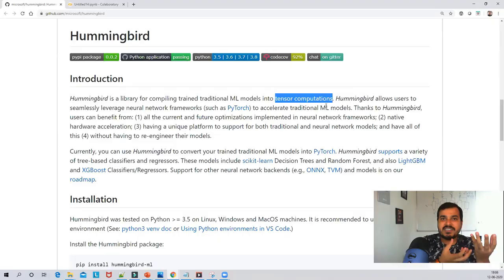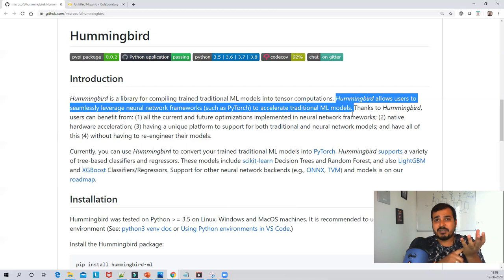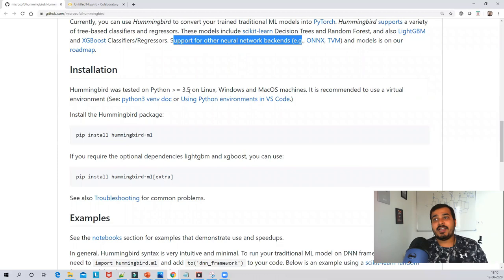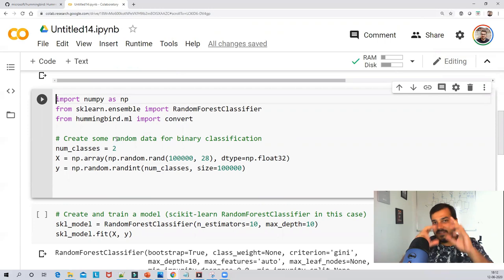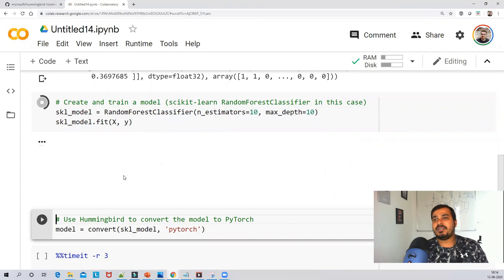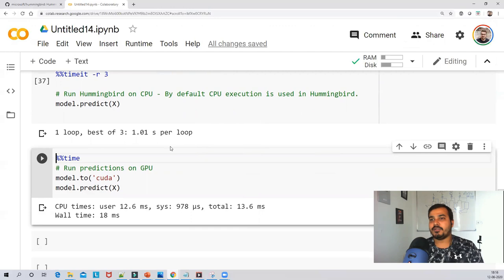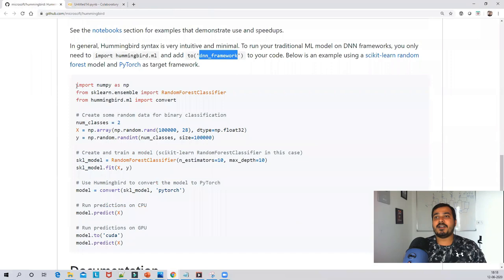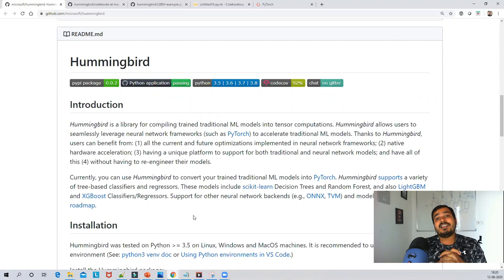Hummingbird-Run Traditional Machine Learning model on Deep Neural Network frameworks-Data Science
Hummingbird is a library for compiling trained traditional ML models into tensor computations. Hummingbird allows users to seamlessly leverage neural network frameworks (such as PyTorch) to accelerate traditional ML models. Thanks to Hummingbird, users can benefit from: (1) all the current and future optimizations implemented in neural network frameworks; (2) native hardware acceleration; (3) having a unique platform to support for both traditional and neural network models; and have all of this (4) without having to re-engineer their models.